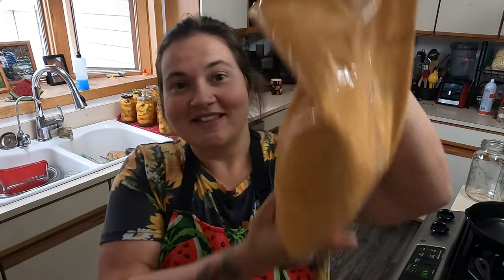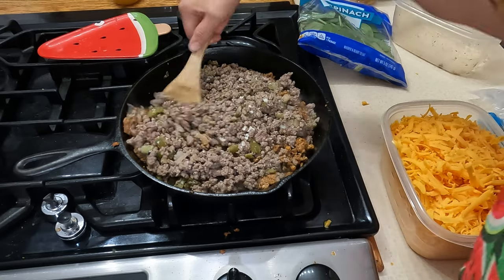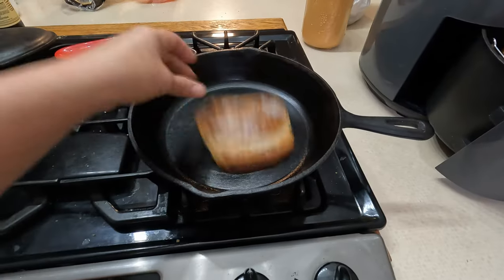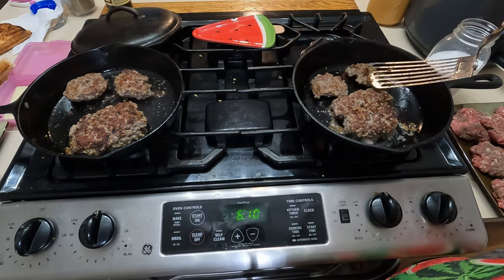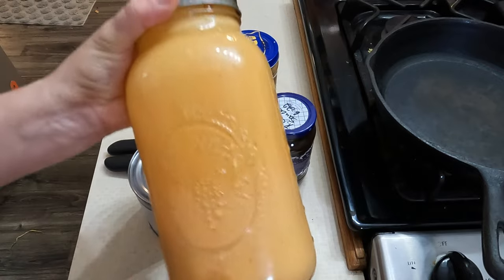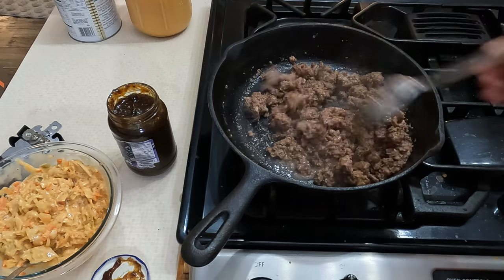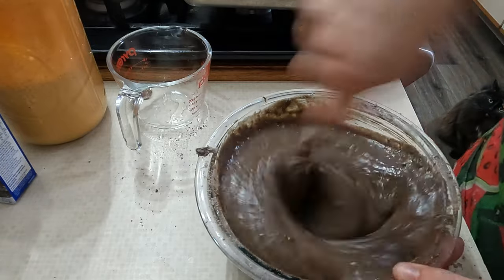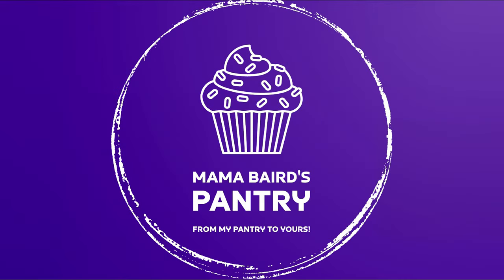What did I make with this SPICY chili sauce?! | Dinners | Sides | And DESSERT?!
Join me as I create some tasty dishes featuring this chili sauce I received from the food bank!

BTC Tips;
1Ntsw5PpndUEXNGx7G6kMSUYrNK8KPeiye
ETH Tips;
0x47ca580Dd93ea707B850603C4b14Cf572707eF05

Bag Scraper:

Instant Pot Duo Nova 8Qt

Wilton 15"x21" Baking Sheets

Kitchenaid Artisan 5Qt Mixer

Kitchenaid Flex Edge Paddle

Powdered Sugar Shaker